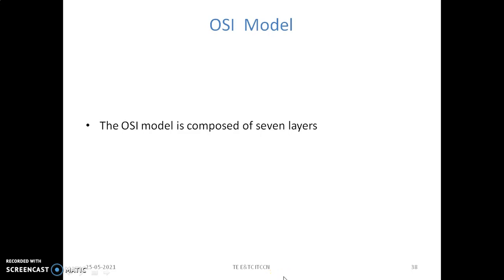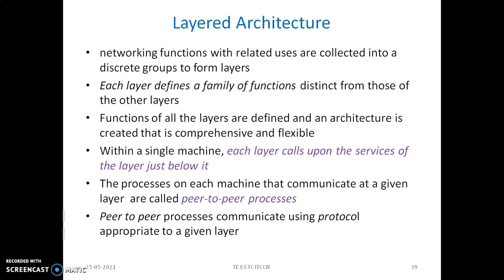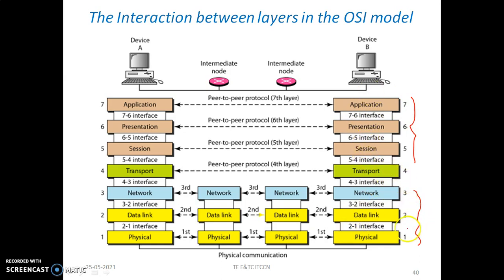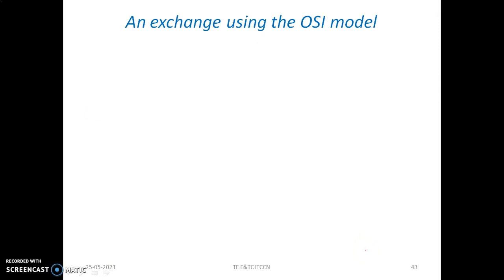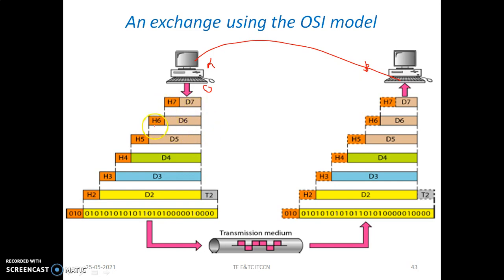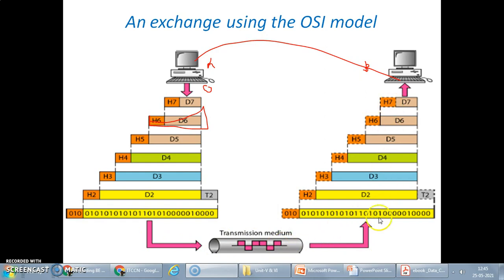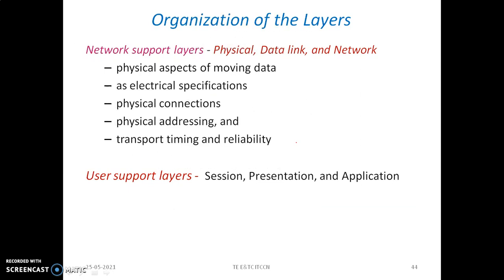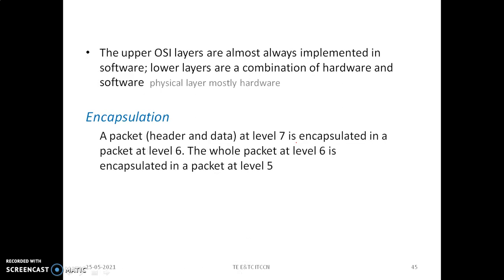OSI model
Uniit V Sessin 6
TE (E&TC)
ITCCN
Reference : Data communications and Networking by Behrouz A Forouzan